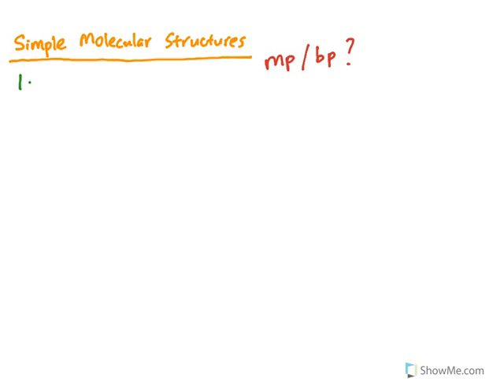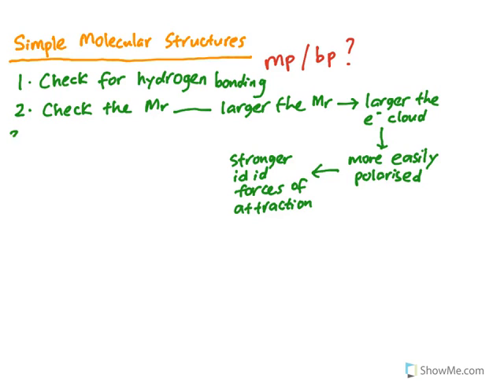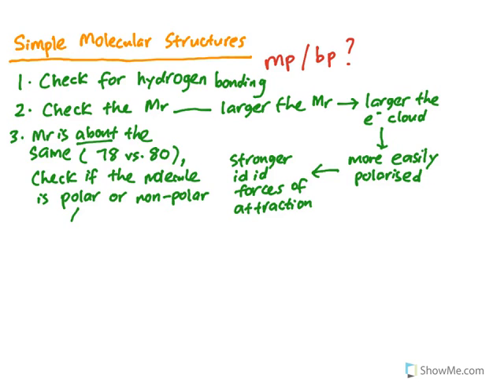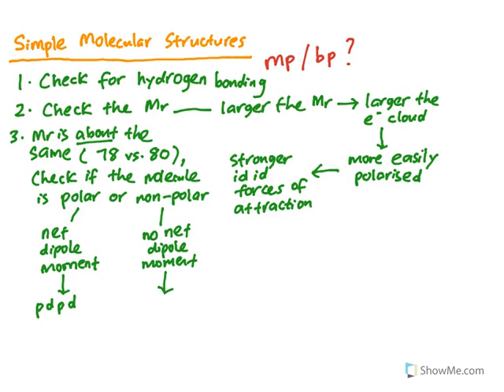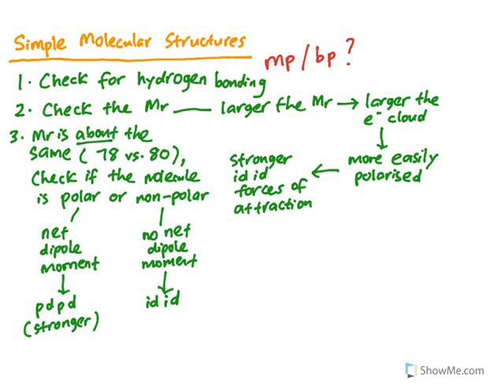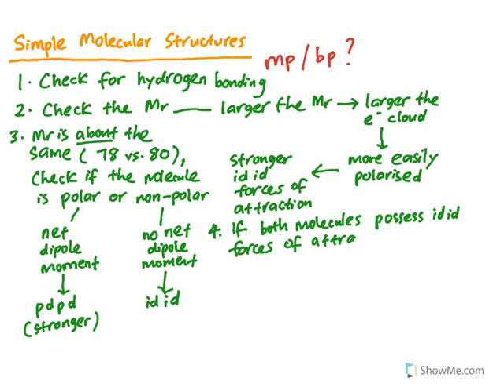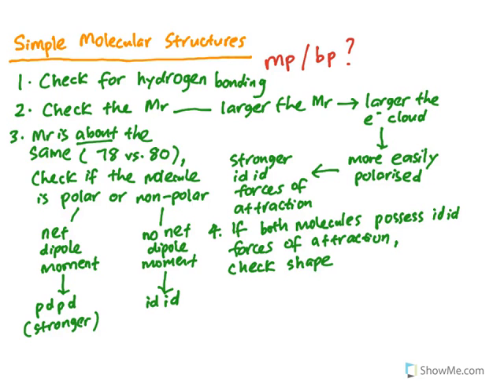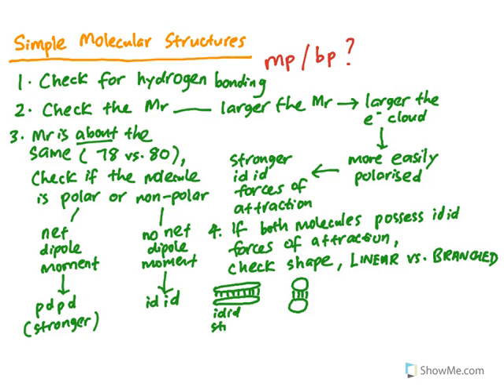Chemical Bonding Moment Bond Pairs